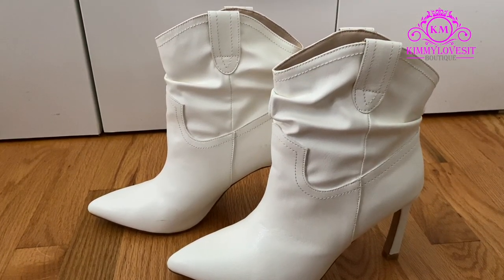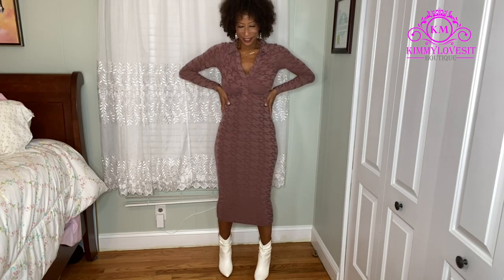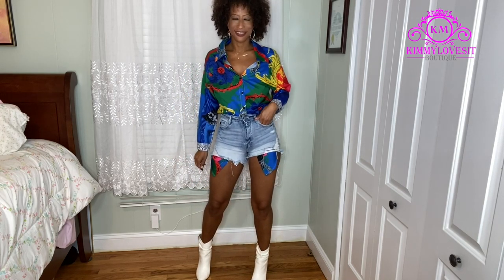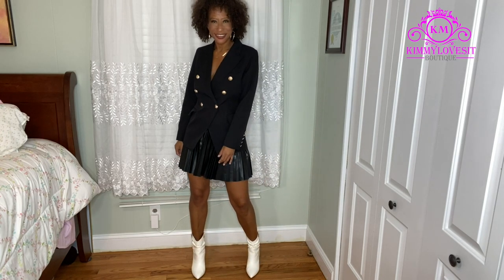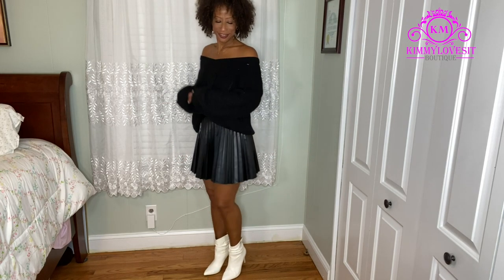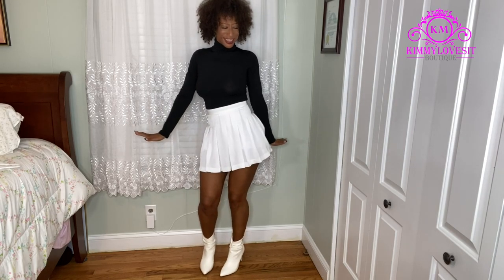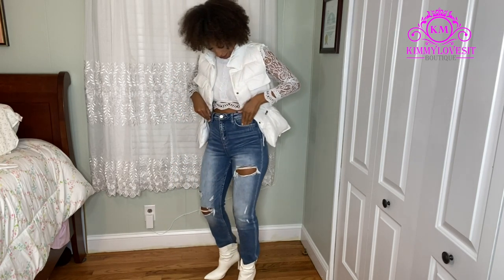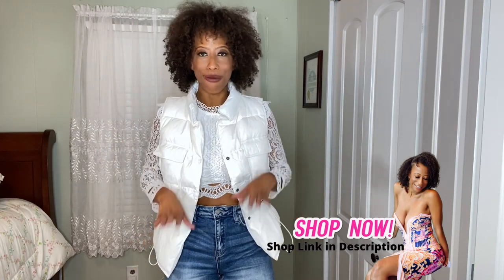How to Wear White Boots! Fall Lookbook 2022 | Cute Outfit Ideas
I hope you enjoy this lookbook as much as I do!
Outfit details are listed below in order. I am in a size small in all items. All items are true to size!

Star of the Show (White Boots)
High Street Cow Girl Slim Heel Booties. I am wearing an 8.5. Fits True to Size

Outfit 1
Love Jones Lapel Collar Midi Dress
I'm wearing a size small

Outfit 2
Abstract Lady Print Full Run Shirt Dress
Shorts (Sold out)

Outfit 3
Always on Schedule Gold Button Blazer

Outfit 4
Cozy Up Black Bubble Sweater

Outfit 5
Barbie Denim Corset Dress
I'm wearing a small

Outfit 6
Bodysuit (no longer available) Similar item coming soon
Day in the Life Tennis Skort

Outfit 7
Easy Breezy Puffer Vest
Leona Super High Rise Distressed Straight Leg
I'm wearing a size 27

Also, I would love it if you followed me on all my social channels as well. I am trying to grow them and your support would mean the world to me! Click the link to follow my other socials

About Kimmylovesit Boutique
Charlotte North Carolina
Established in June 2021
Online Women's Boutique
Owner - Kimmy (Kimmy is a style blogger turned boutique owner)